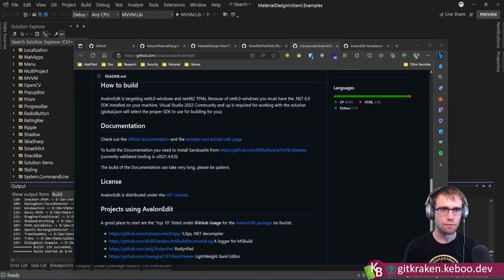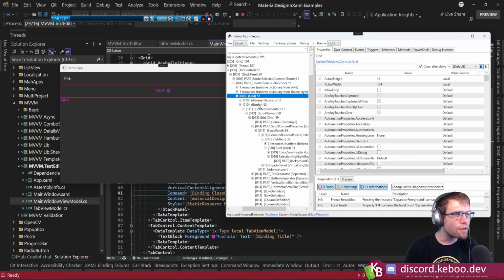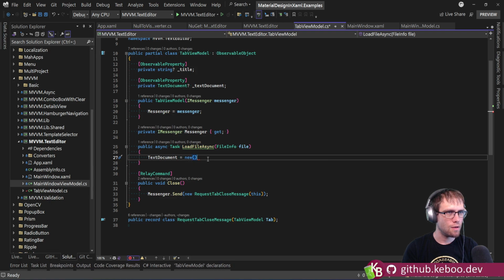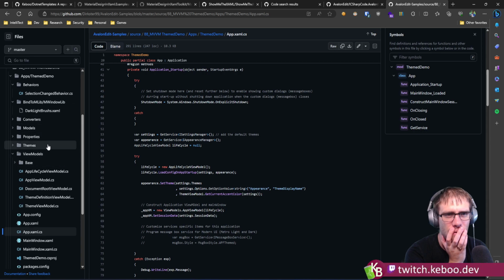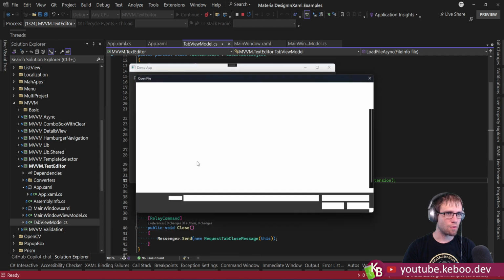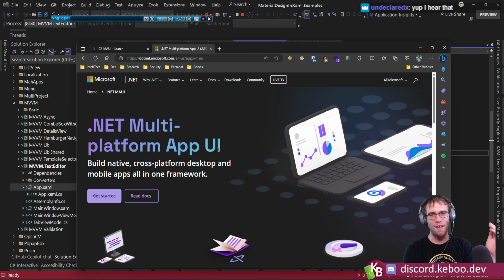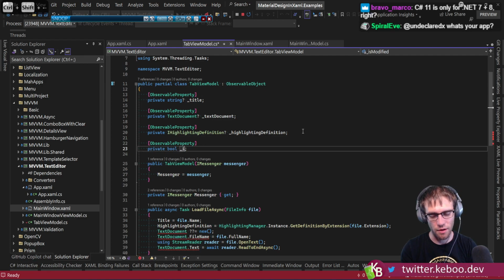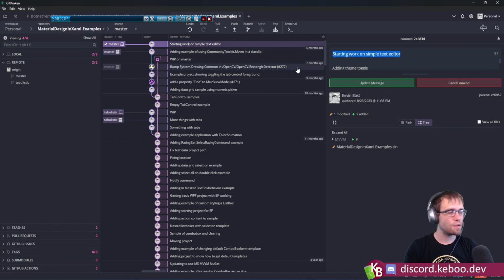C#/WPF - Building a simple text editor app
In this stream i work on building out a tab layout application that is a simple editor. The intent is to show a more fully functionally MVVM style application.